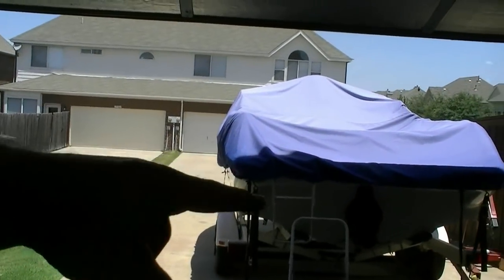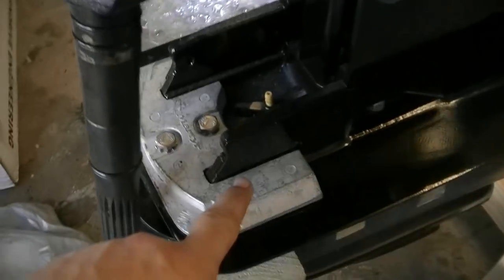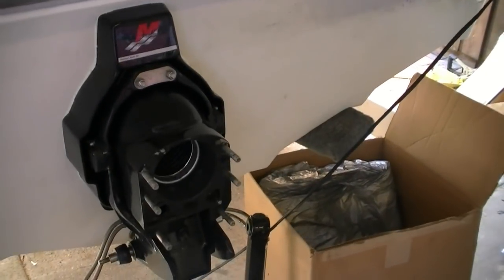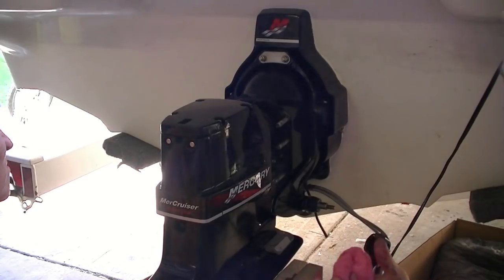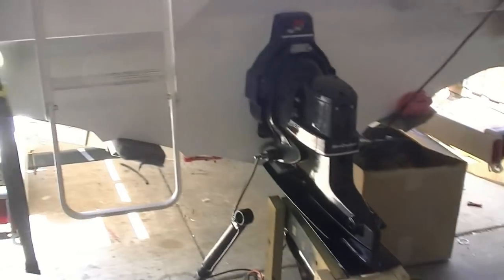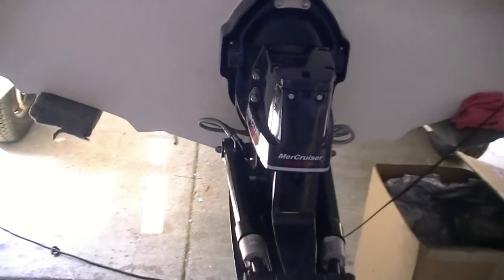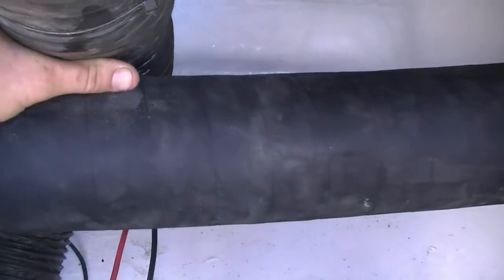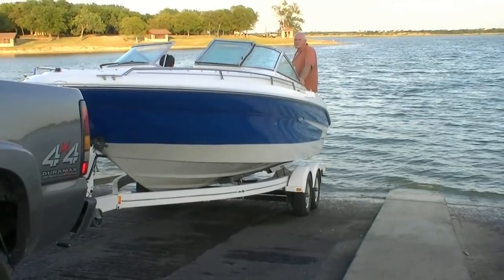Installing the outdrive and float testing the Sea Ray VLOG #56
She actually touched water today.